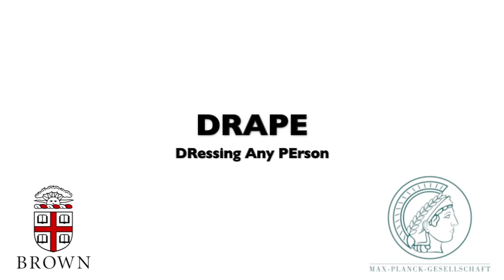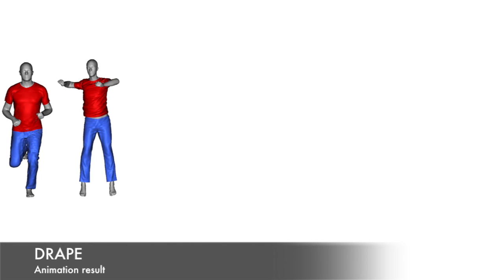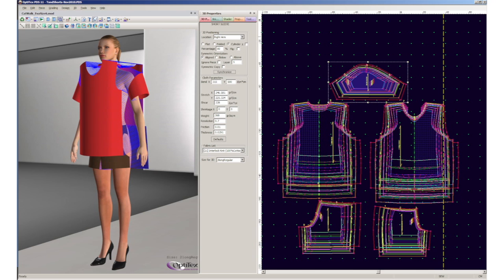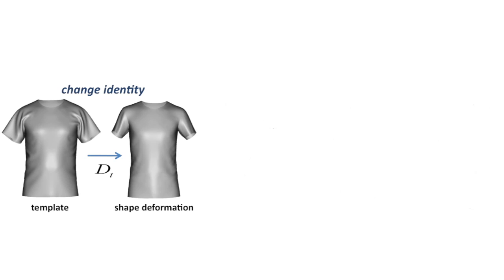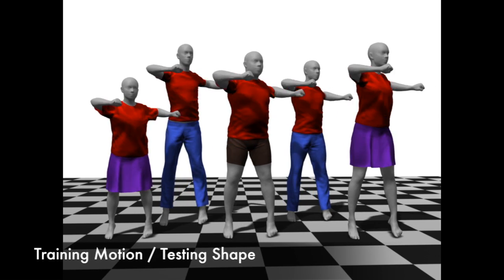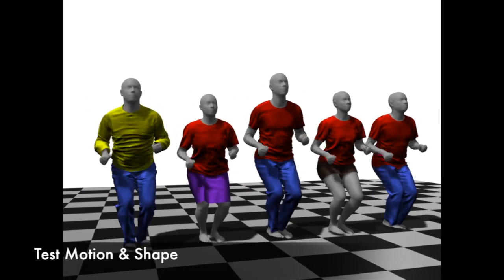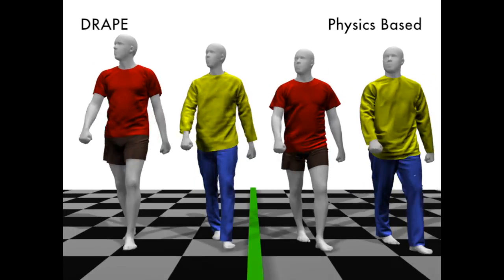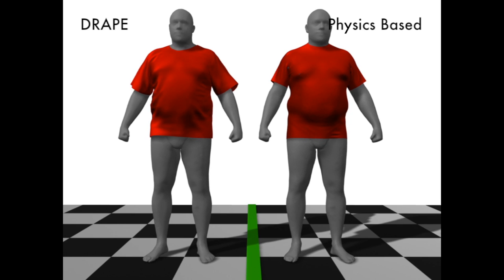DRAPE : DRessing Any PErson (SIGGRAPH 2012)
Clothed virtual characters in varied sizes and shapes are necessary for film, gaming, and on-line fashion applications. Dressing such characters is a significant bottleneck, requiring manual effort to design clothing, position it on the body, and simulate its physical deformation.

To address this, we have developed a complete system for animating realistic clothing on synthetic bodies of any shape and pose without manual intervention. The key component of the method is a model of clothing called DRAPE (DRessing Any PErson) that is learned from a physics-based simulation of clothing on bodies of different shapes and poses. The DRAPE model has the desirable property of "factoring" clothing deformations due to body shape from those due to pose variation. This factorization provides an approximation to the physical clothing deformation and greatly simplifies clothing synthesis. Given a parameterized model of the human body with known shape and pose parameters, we describe an algorithm that dresses the body with a garment that is customized to fit and possesses realistic wrinkles.

DRAPE is learned from standard 2D clothing designs simulated on 3D avatars with varying shape and pose. Once learned, DRAPE adapts to different body shapes and poses without the redesign of clothing patterns; this effectively creates infinitely-sized clothing. A key contribution is that the method is automatic. In particular, animators do not need to place the cloth pieces in appropriate positions to dress an avatar.

DRAPE can be used to dress static bodies or animated sequences with a learned model of the cloth dynamics. Since the method is fully automated, it is appropriate for dressing large numbers of virtual characters of varying shape. The method is significantly more efficient than physical simulation.  This makes it appropriate for web applications such as virtual clothing try-on.

Guan, P., Hirshberg, D., Reiss, L., Weiss, A., Black, M. J., "DRAPE: DRessing Any PErson,'' to appear: ACM Trans. Graphics (Proc. SIGGRAPH), 31(4), 2012.